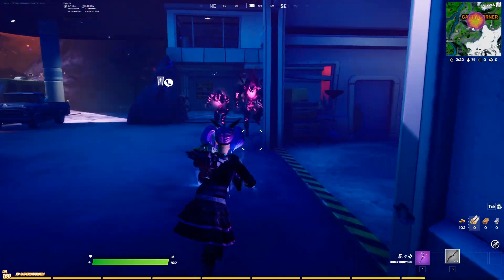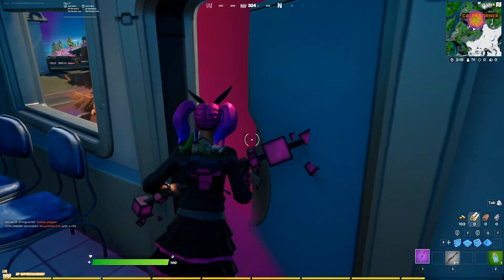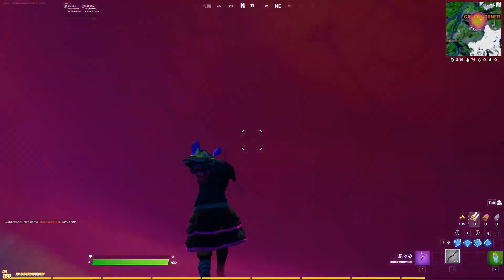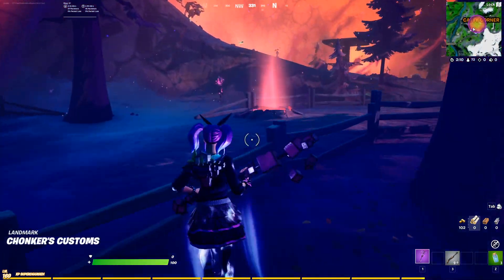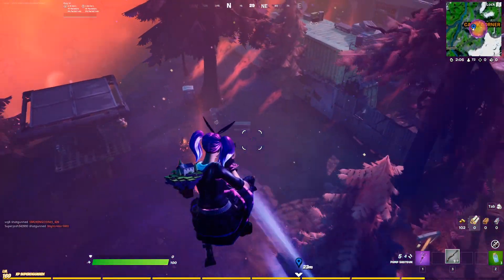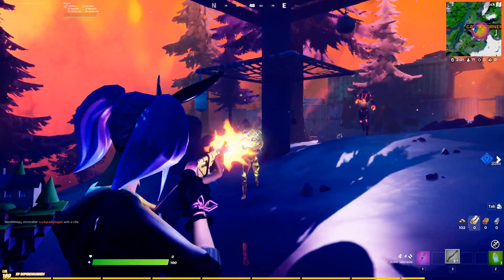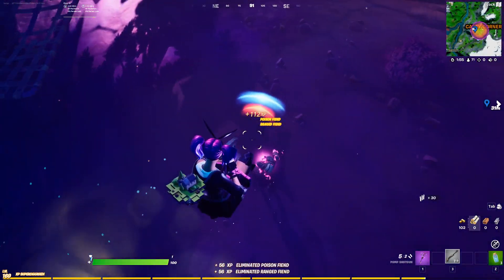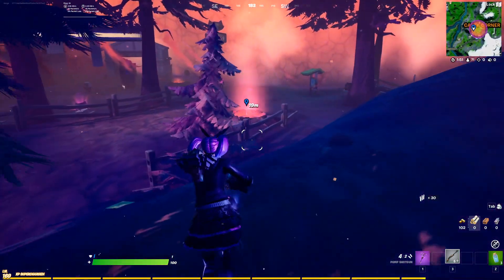Eliminate Cube Monsters in The Sideways 15 seconds after gliding - Fortnite Raven Challenge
How to Eliminate Cube Monsters in The Sideways 15 seconds after gliding
Raven Dark Skies Questline
In this video I show you how to complete the challenge to "Eliminate Cube Monsters in The Sideways 15 seconds after gliding" which is part of the Dark Skies Questline.
To complete this challenge, you need to eliminate cube monsters in the sideways 15 seconds after gliding, which I show you how to do in this video